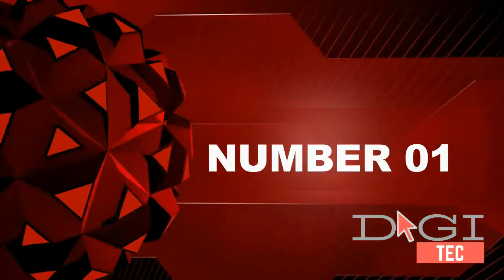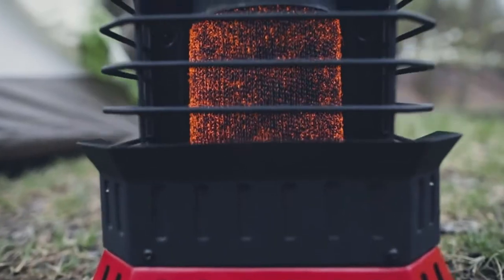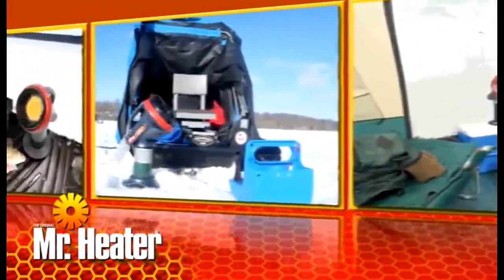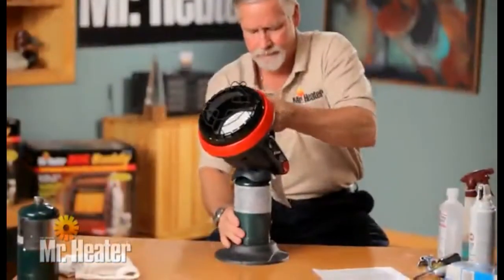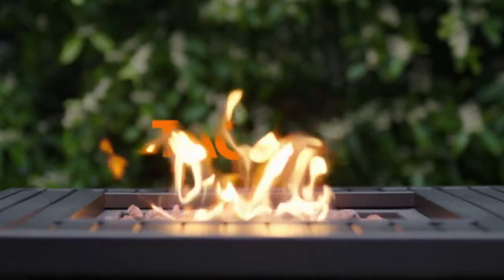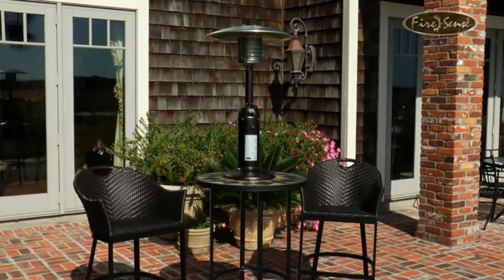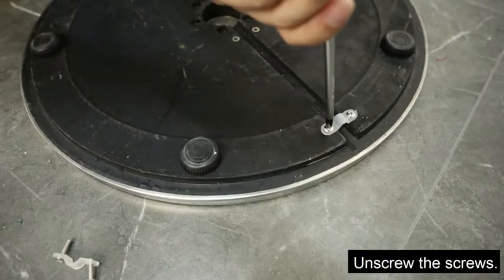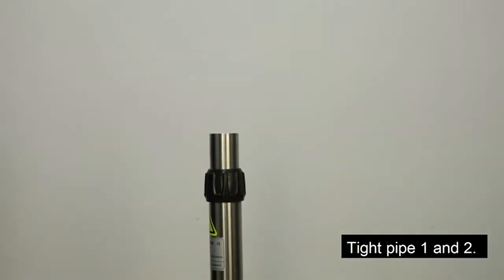Tabletop Outdoor Heaters| The Best Tabletop Outdoor Heaters 2021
DigiTec reviewed. The Top 5 Best Tabletop Outdoor Heaters Reviews video you watching. Very helpful video if you want to know about Best Tabletop Outdoor Heaters.Check out our list below.

01.Tabletop Outdoor Heaters

02.Mr. Heater Massachusetts Canada Portable LP Heater

03.The Grande Tiki God Kanaloa Teeth Side Table Statue

04.Fire Sense Hammer Tone Bronze Table Top Patio Heater

05.Star Patio Electric Patio Heater